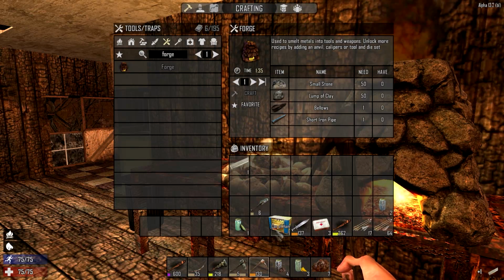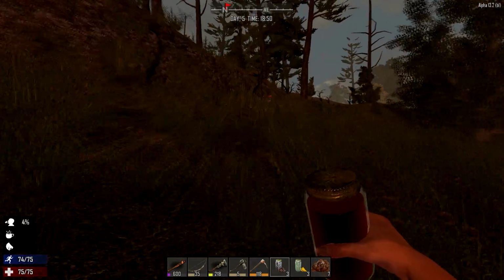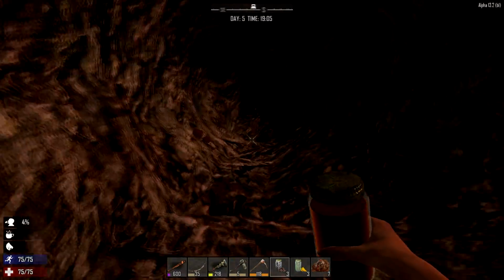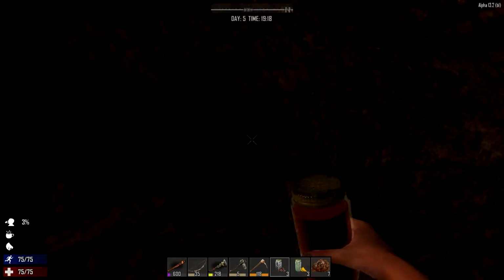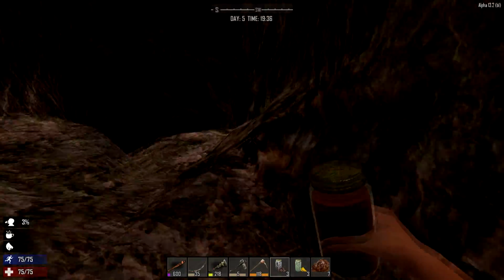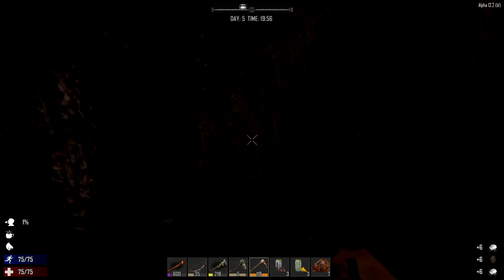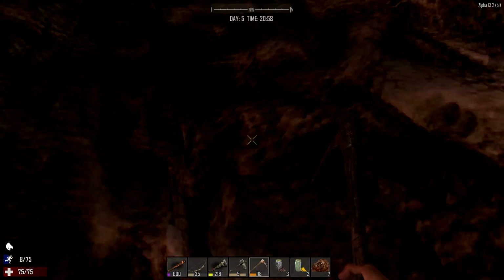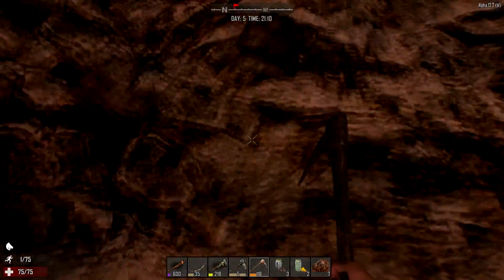#11 7 days to die Alpha 13 | ITS A TRAP! (Live commentary gameplay)